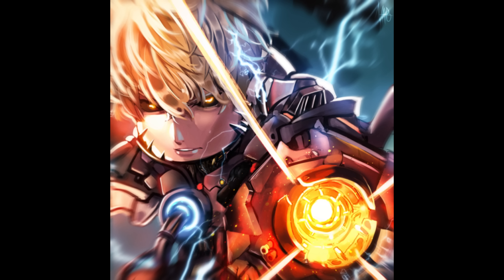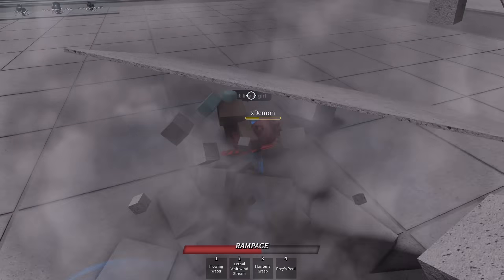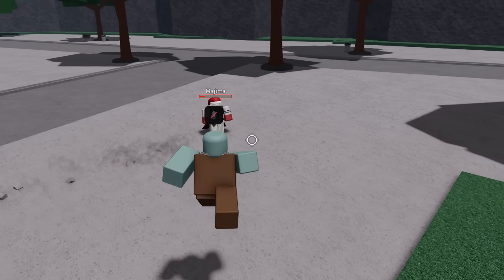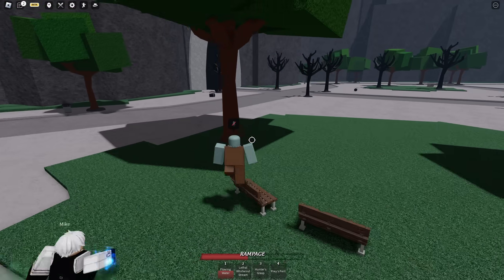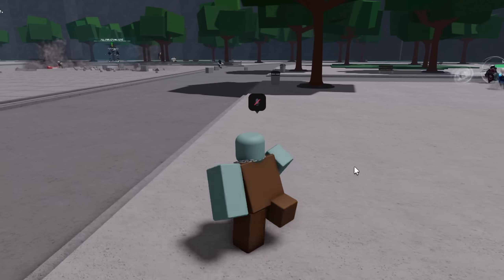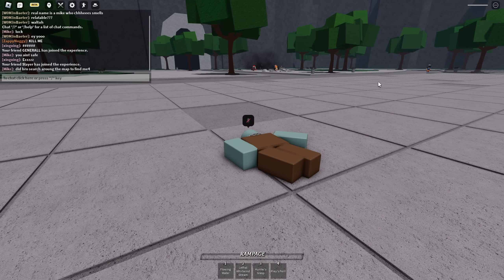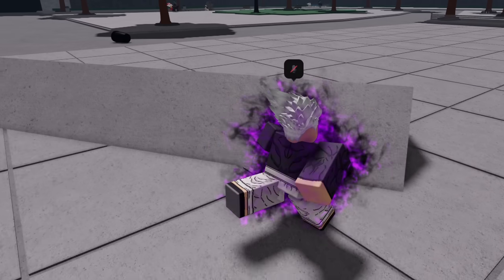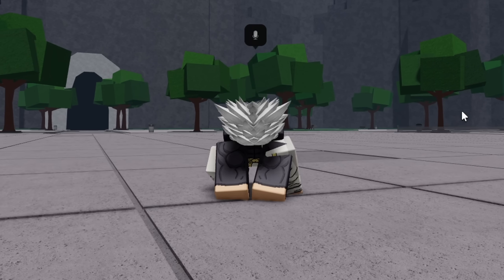i Learned the BEST COMBOS for Garou the HERO HUNTER in Saitama Battlegrounds..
is free speed o sound sonic going to be a good thing? the kyoto combo is op and speed o sound sonic or modern ninja is the best moveset for countering speed o sound sonic! the hero hunter moveset combos are very good and the counter ability will allow it to be even better against free sonic. i played saitama battlegrounds or strongest battlegrounds and become speed o sonic moveset and used his new ultimate moves to troll toxic players in saitama battlegrounds or the strongest battlegrounds on roblox. i also use the garou ultimate against the toxic players.